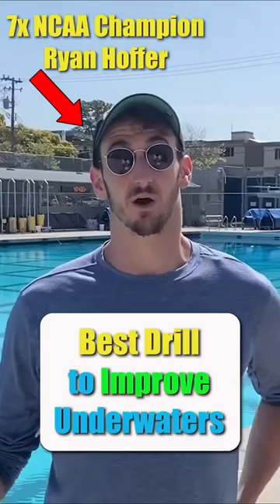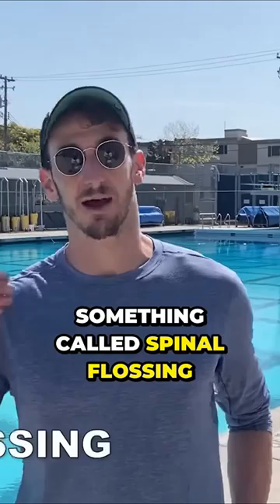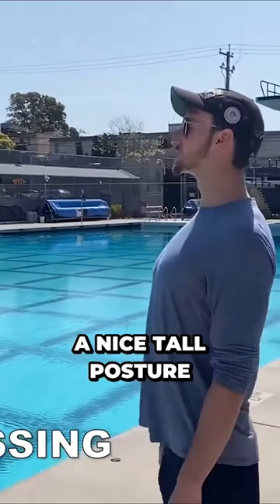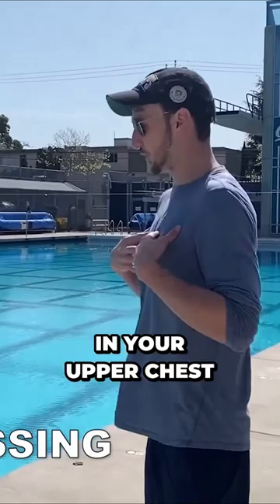Ryan Hoffer shares Stretch for ELITE Underwaters